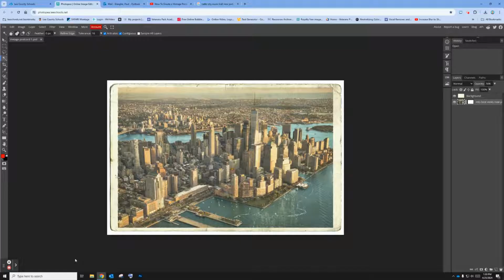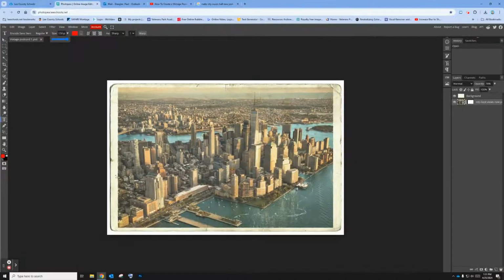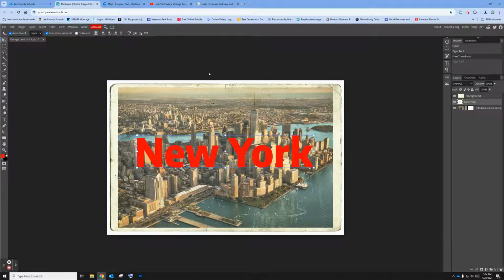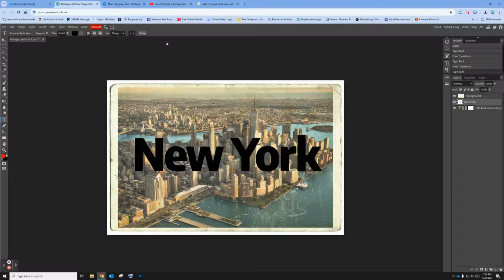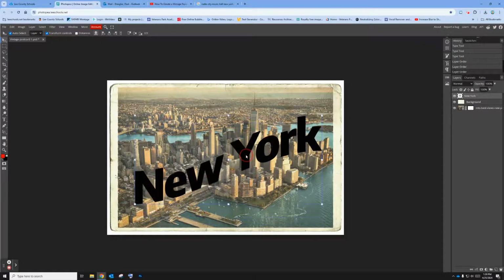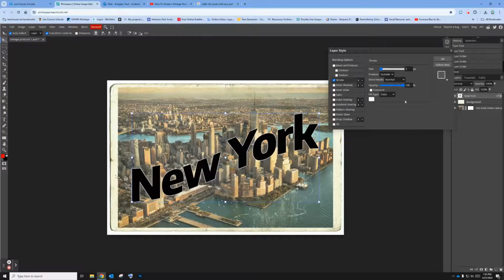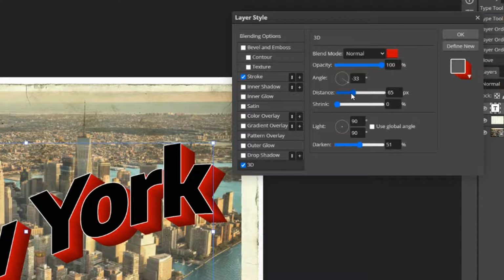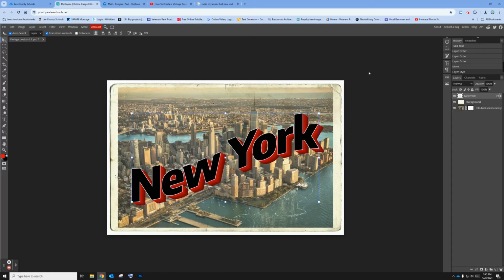Video 2 Vintage Postcard